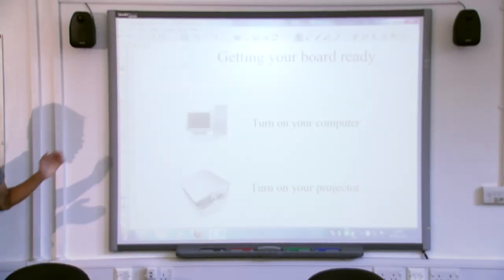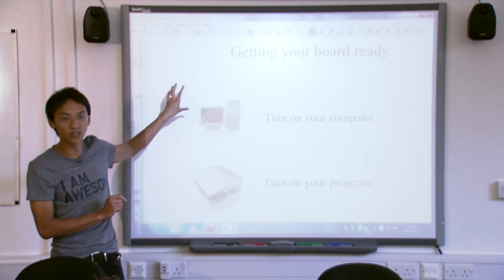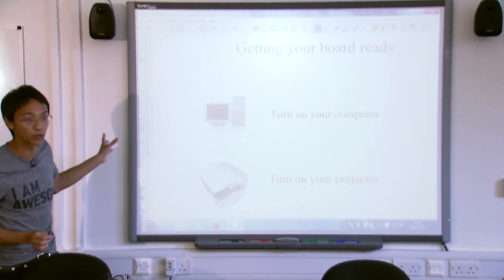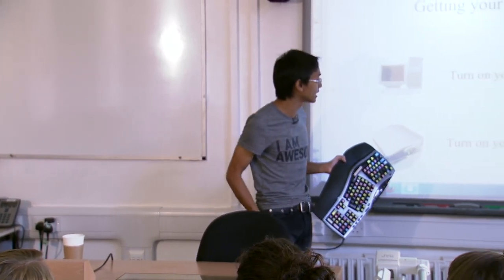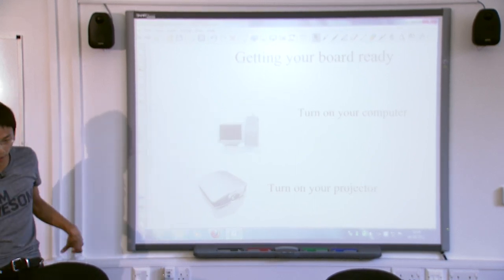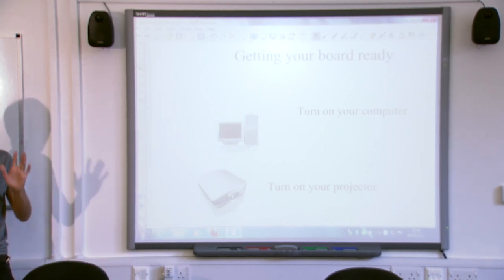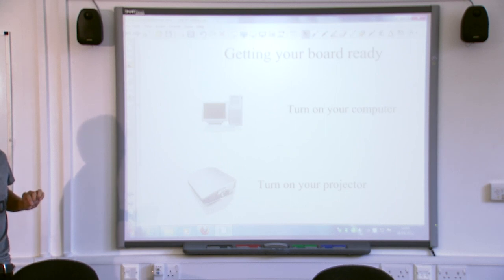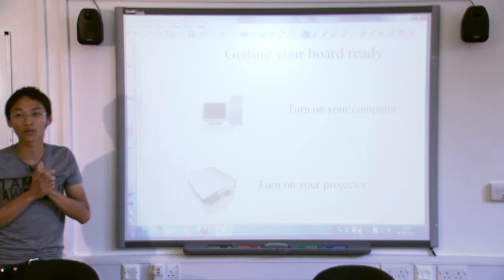Getting to know your hardware - Using the SMART Interactive Whiteboard Part 1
The first part of a session held at Roehampton University in September 2012 with students from Boston, this session was an introduction to using the SMARTboard Interactive whiteboard from SMART Technologies. The course is aimed at beginners to intermediates and uses SMART Notebook 10.3

In this session, the 3 hardware elements of the board are introduced with a little tip on hardware you should get hold of before using your board.

In summary, you need to know the location of your computer, your projector and your board and how to turn these on. To make sure that you can face the students, it's a good idea to get yourself an infra-red keyboard and mouse too